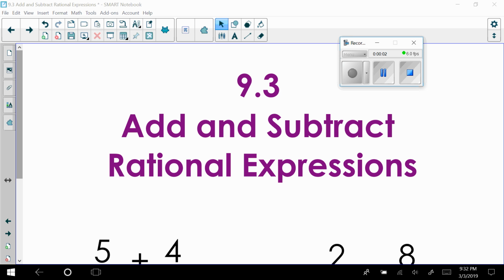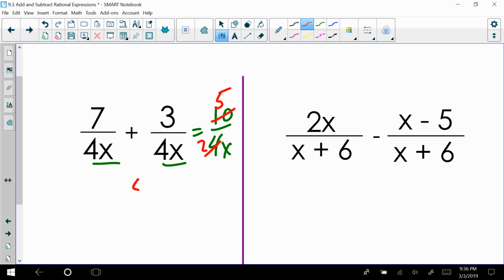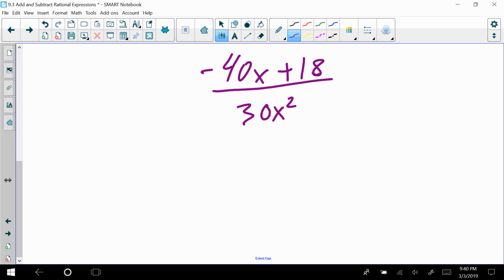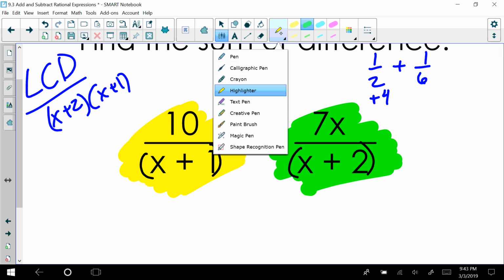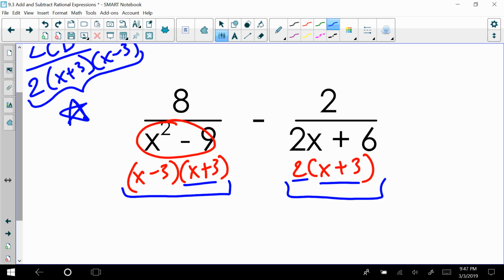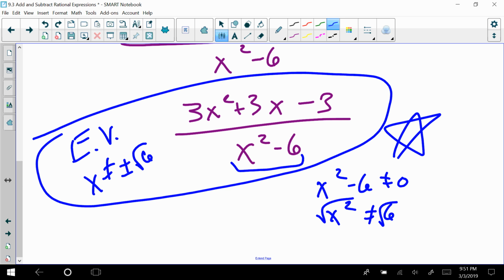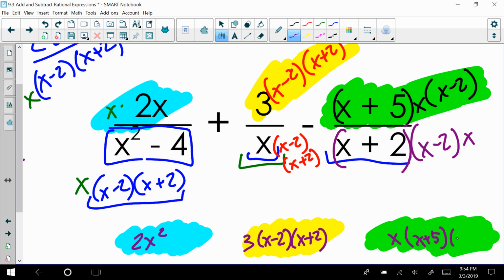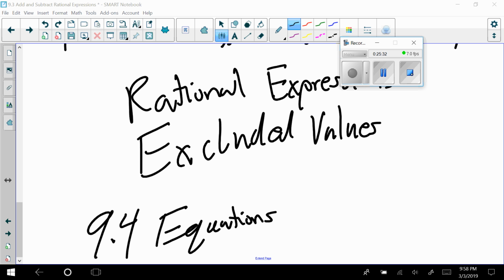Adding and Subtracting Rational Expressions - Made Easy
This video shows several examples on how to add and subtract rational expressions.